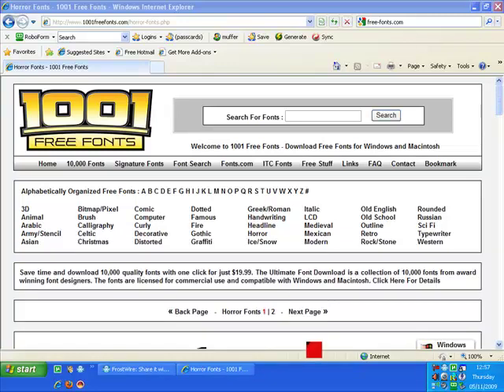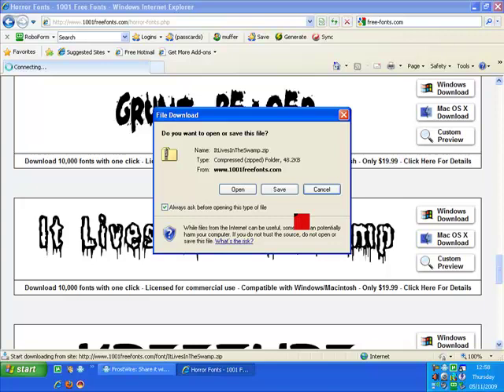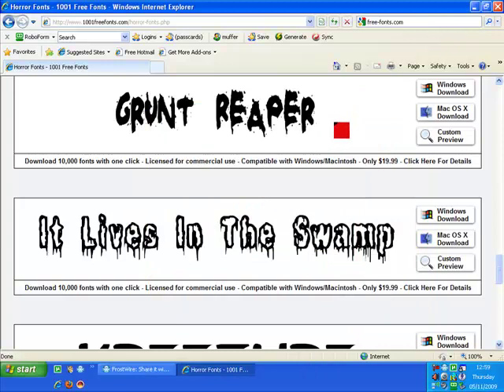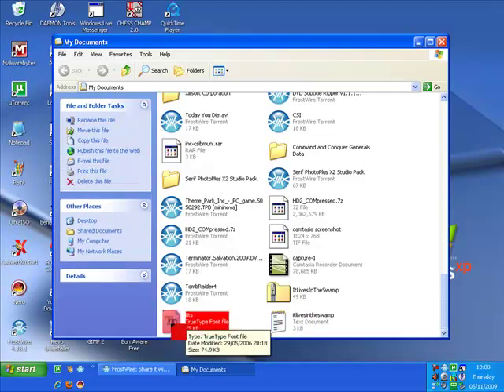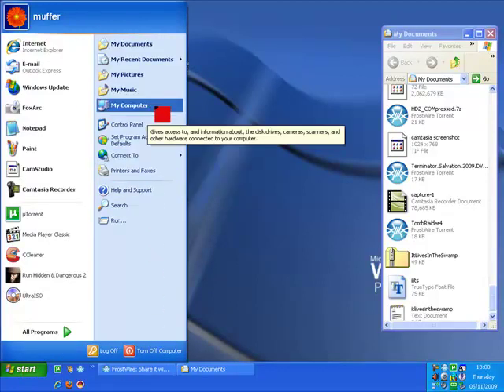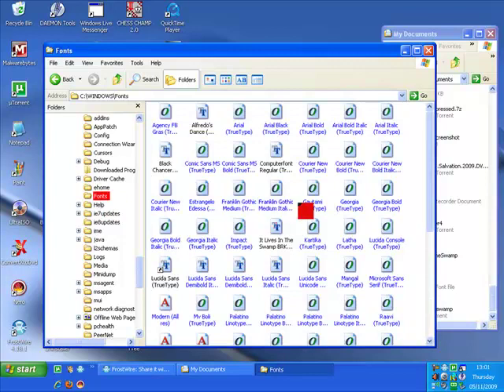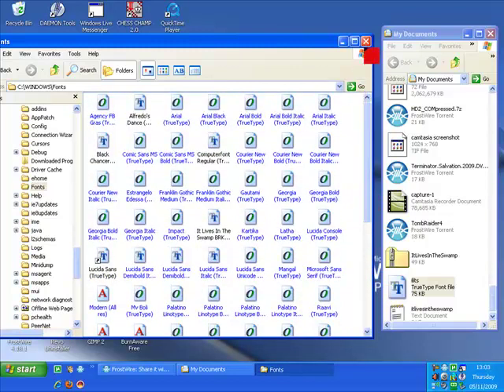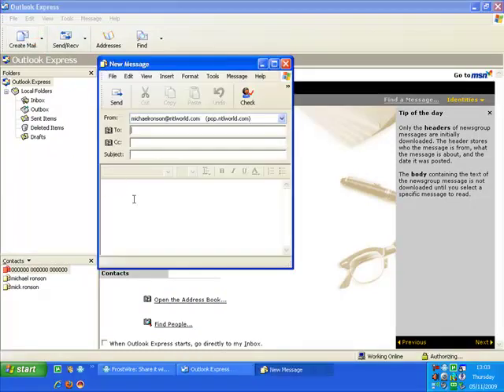How to install Fonts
How to install fonts. Download the fonts here at freefonts.com